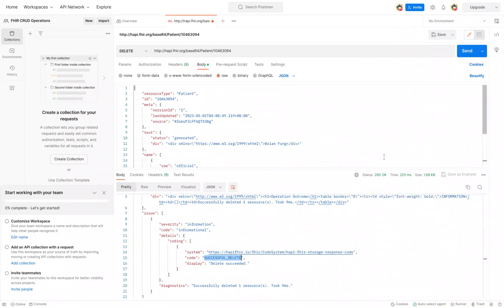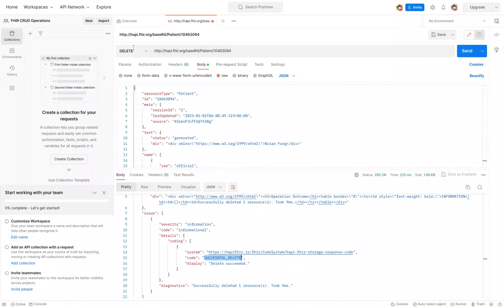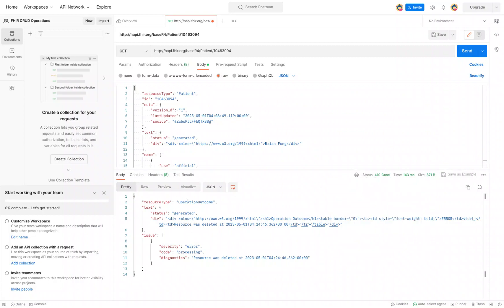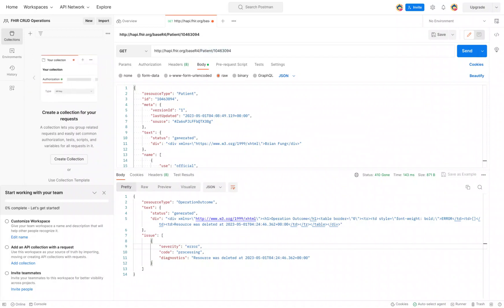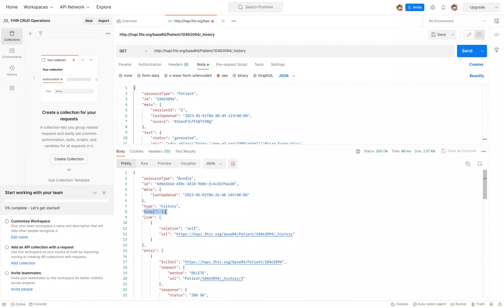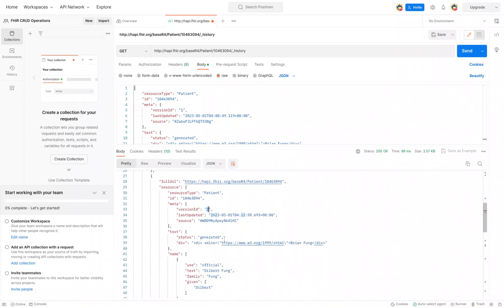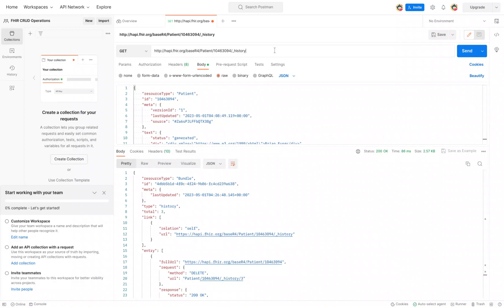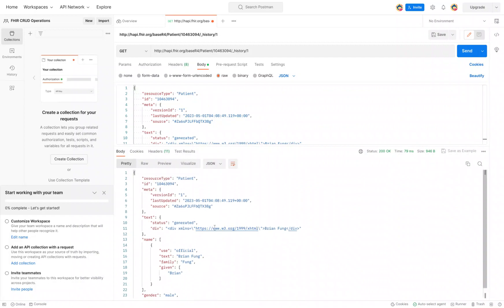FHIR Fundamentals - Reviewing the History of a FHIR Resource